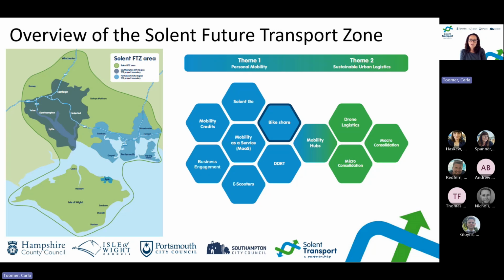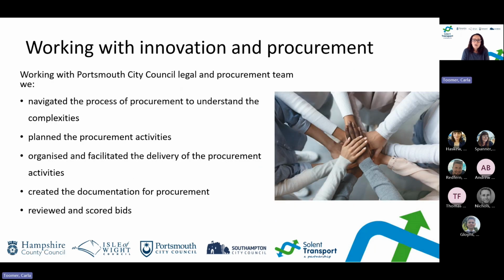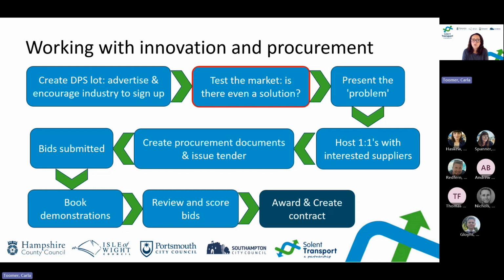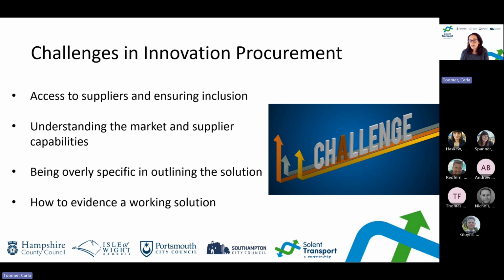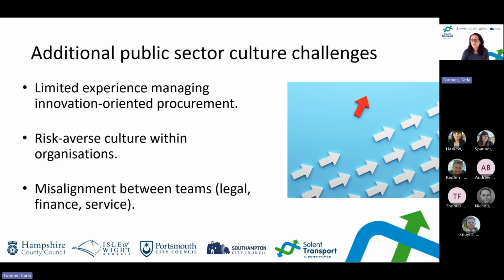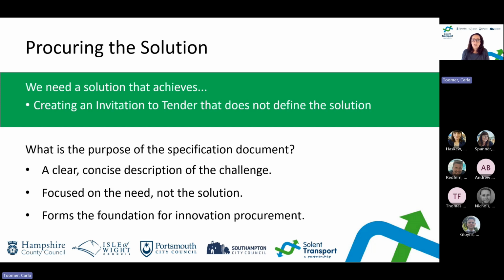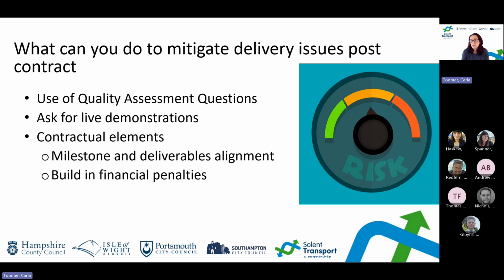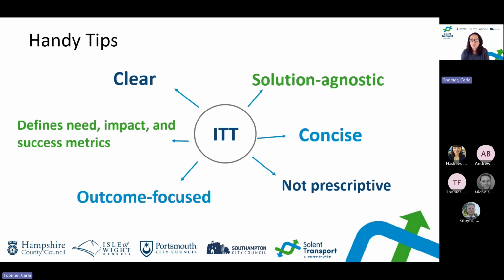Successful Procurement for Innovation Projects in Emerging Sectors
Whether you're considering the arrival of autonomous vehicles, planning the rollout of e-charging or managing the implications of AI, innovation poses a challenge to local government.

Too often it can feel that councils are not equipped to keep up with the pace of innovation and adapt our processes to match the realities of the market. Reflecting on the Solent FTZ's experience with delivering the innovative Drones for Medical Logistics project, we share how we navigated the challenges of procuring services, suppliers and support in an emerging and developing sector. The principles and ideas shared will be relevant for any officer tasked with delivering projects for emerging industries.

00:00 Overview
01:45 What is the drones project?
03:58 When innovation meets procurement
06:29 Our approach to procurement
10:11 Challenges
19:09 Specifications for emerging industries
24:06 Mitigating risk
25:57 Key takeaways
28:30 Handy tips
29:50 Q&A
30:46 How much budget should be used for market testing?
33:30 How to get senior leaders bought into market testing?
35:06 Did the procurement attract SMEs?

Solent Transport is a partnership between the Isle of Wight Council, Portsmouth City Council and Southampton City Council. In 2018 Solent Transport was awarded £28.9m to deliver the Solent Future Transport Zone (FTZ) on behalf of its partner authorities and Hampshire County Council. The FTZ proposes to address local challenges such as high levels of car usage and the environmental impacts of freight movement within Solent’s urban areas by delivering a series of complementary projects within two key themes: Personal Mobility and Sustainable Urban Logistics.